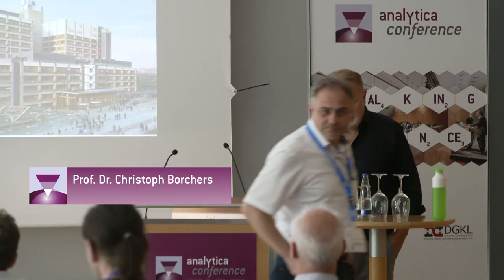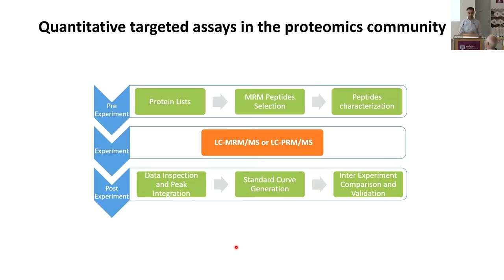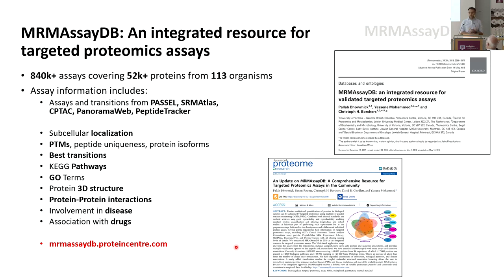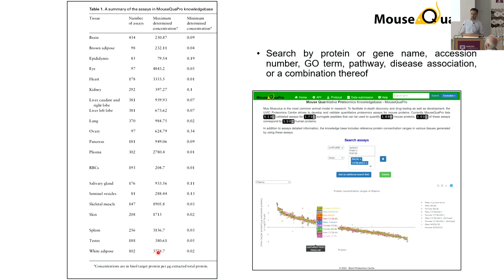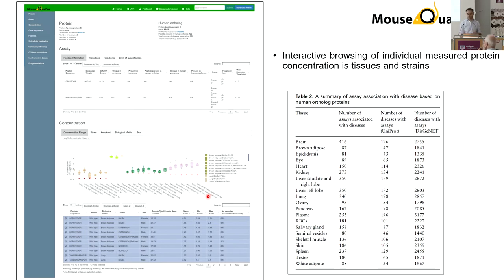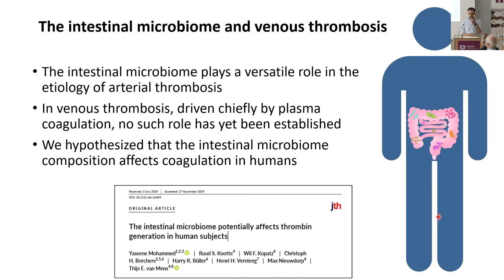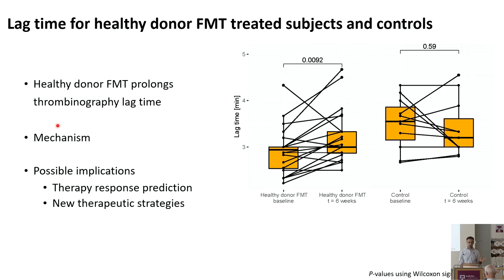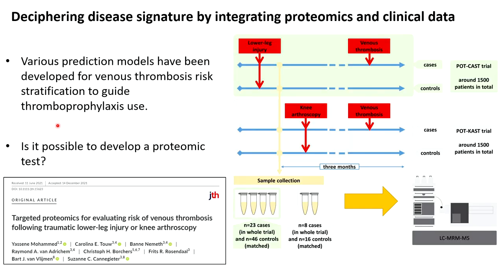analytica conference 2022 - Session "Clinical Proteomics" Part 2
Session Chair: Prof Dr. Christoph Borchers

Presentation:

Protein quantification assay knowledgebase and applications in pre-clinical research
Dr. Yassene Mohammed, Leiden University Medical Center
Precise multiplexed quantification of proteins in biological samples can be achieved by targeted proteomics using multiple or parallel reaction monitoring (MRM/PRM). Combined with internal standards, the method achieves very good repeatability and reproducibility enabling excellent protein quantification and allowing longitudinal and cohort studies. In order to streamline the development and validation of targeted protein assays, we have introduced MRMAssayDB1 , an integrated resource for targeted proteomics assays. The Web-based application archives the targeted proteomics assays in the community, i.e. less than 828 000 assays covering less than 51 000 proteins from 94 organisms. Our laboratory (at University of Victoria) optimized the multiplexed quantification of up to 270 proteins with internal standards in less than 10 ?l plasma. We applied these assays in clinical setting to assess the applicability and usability of such assays in preclinical research. In this work, we will provide an overview of three cohort studies, in which the results of the 45 minutes fast multiplexed targeted proteomics plasma assays outperformed traditional methods in assessing disease and health. This includes works on evaluating risk of venous thrombosis following traumatic lower-leg injury or knee arthroscopy, in prediction of venous thromboembolism in patients with colorectal cancer, and in evaluating longitudinal COVID blood profile2-6
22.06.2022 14:00 - 14:30 ICM/Hall 2